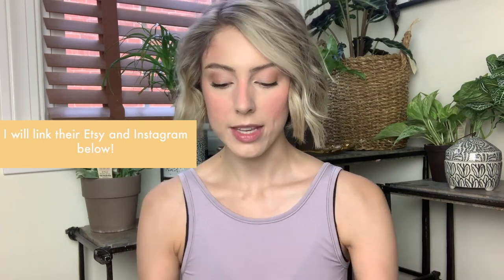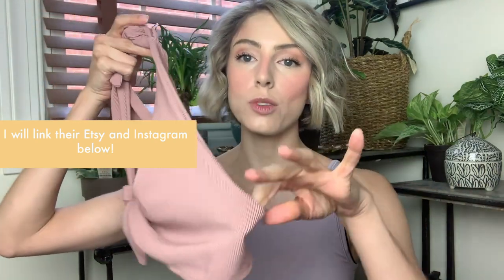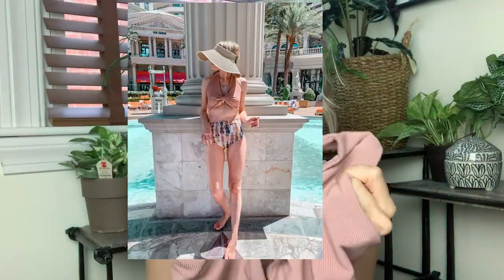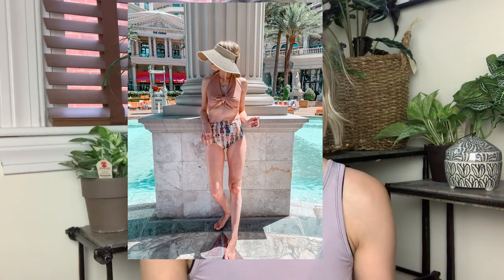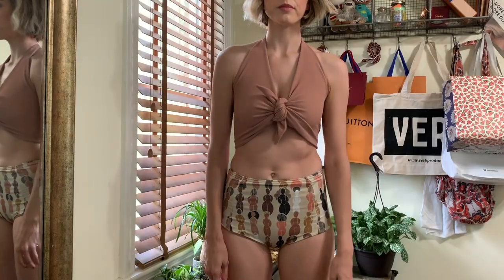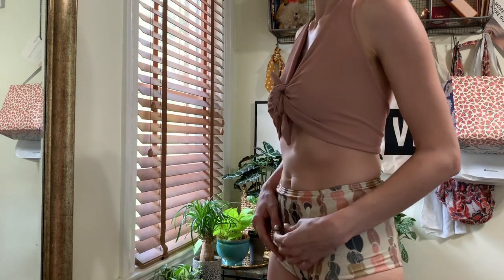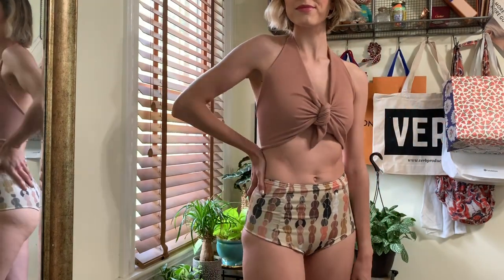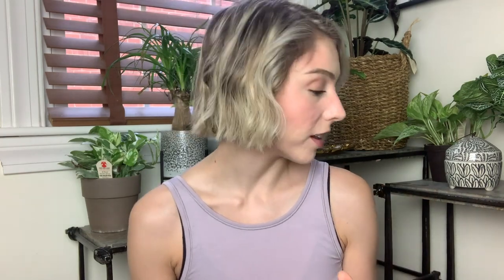BEST BIKINI ? | La Loba Swim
This is obvs just my personal preference, but I think this is literally the best bikini for big busts, but probably also for all busts. I am obsessed with it! I'll talk to you all soon :)

This video was not sponsored, the swimsuit was purchased with my own money, and I'm only sharing because I love it!